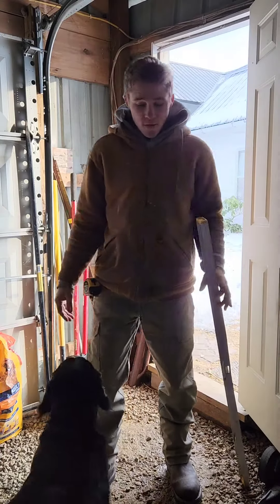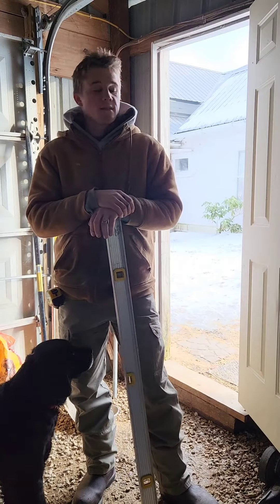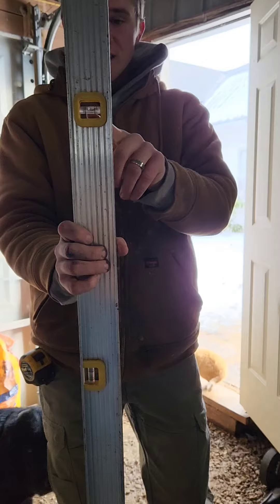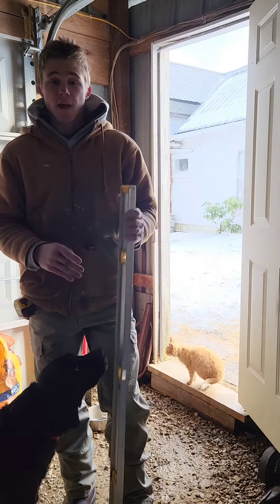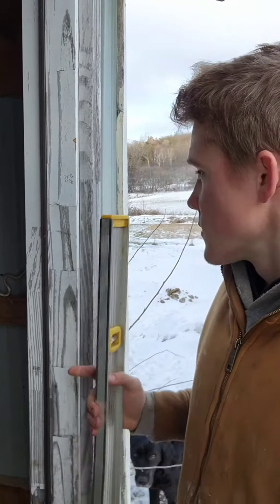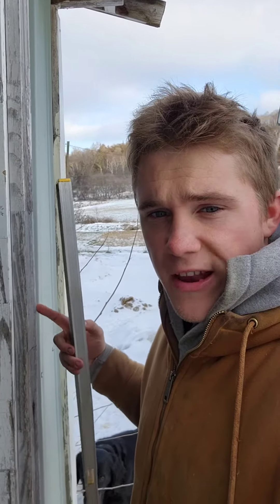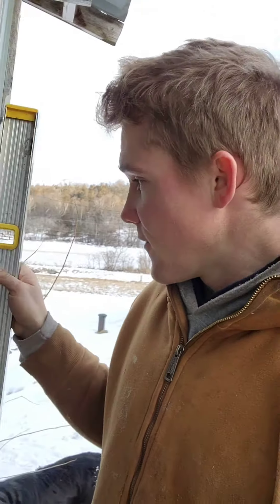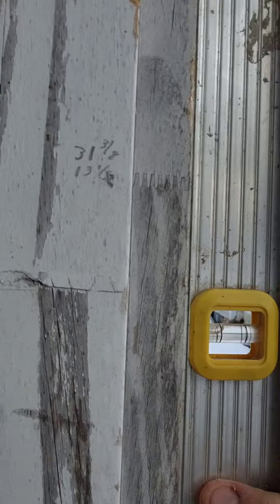How to fix a bad wall | DIY level a wall with a level (quality carpentry hack)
In this video you will learn how to level your crooked wall with only a level!
This video will make you no longer have a crooked wall!
This hack is 100% guaranteed to work!